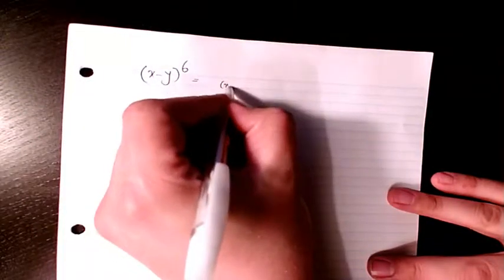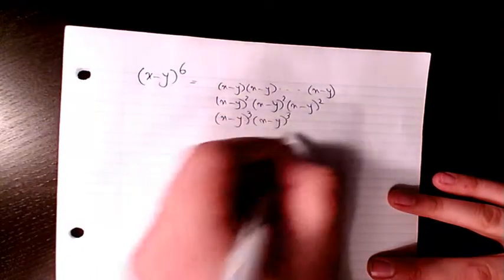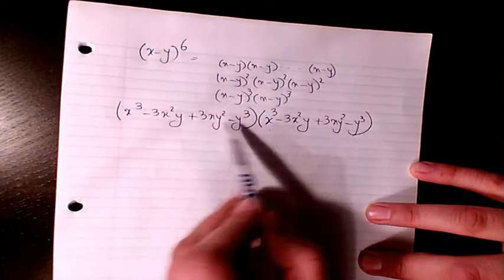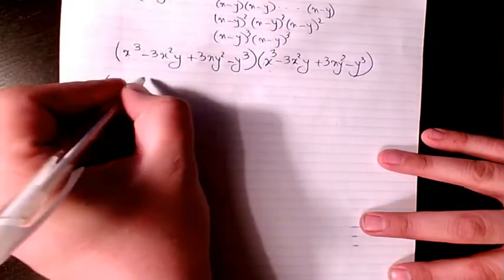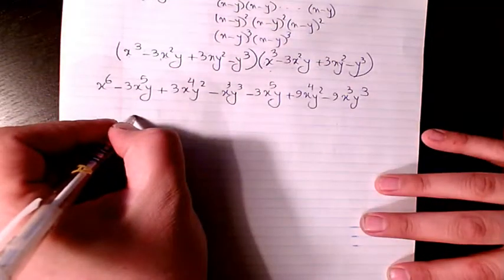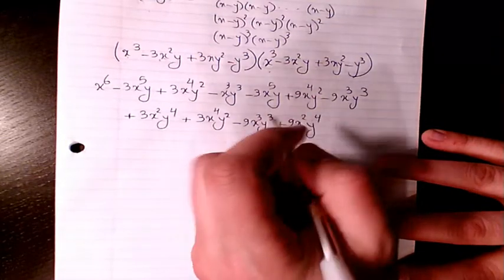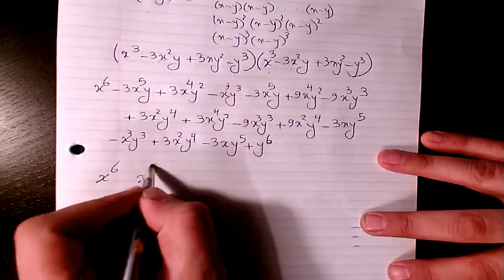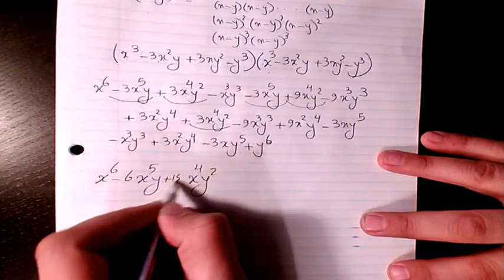How to Expand (x-y)^6, Binomial Expansion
Dr. Masi